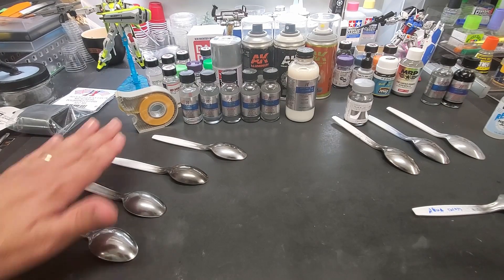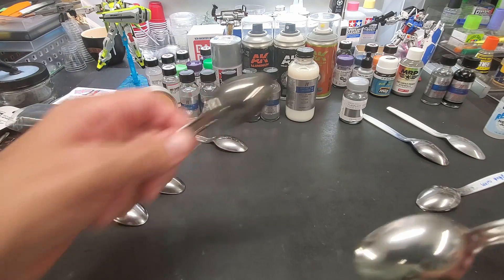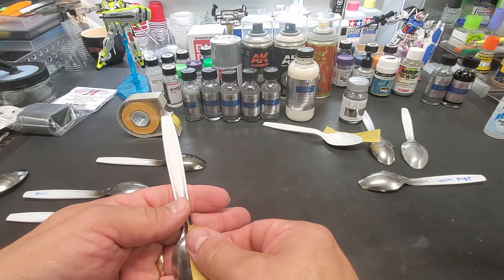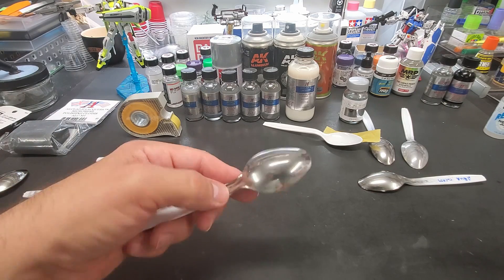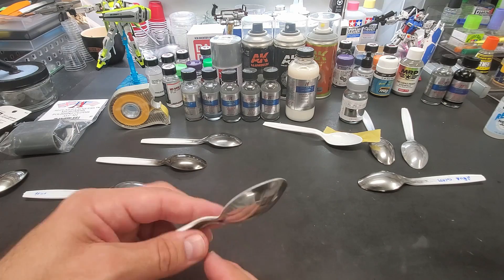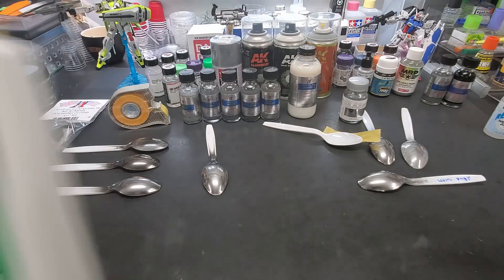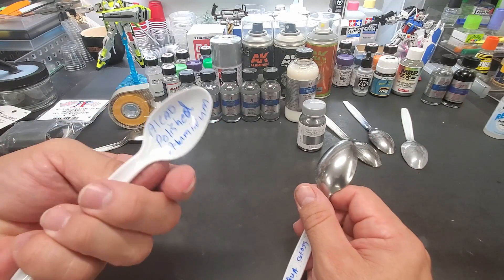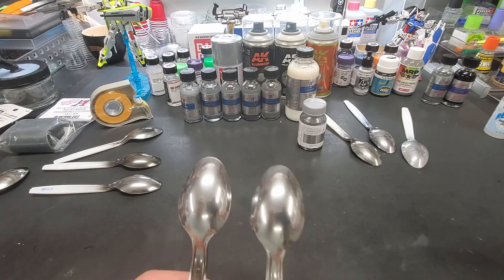Chrome Paint Durability - Alclad & Gaia Chrome Paint Tested For Strength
I got many requests asking how durable these chrome paints are. So here I put both brands to the test just to see if one was more durable than the other. Check out the results.